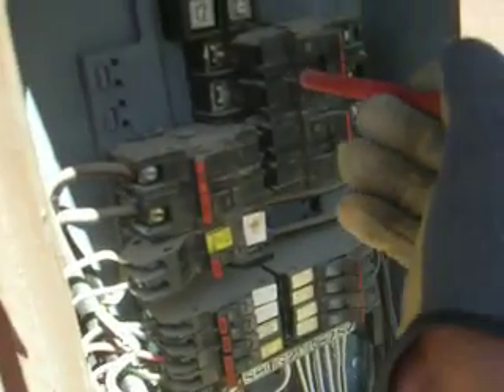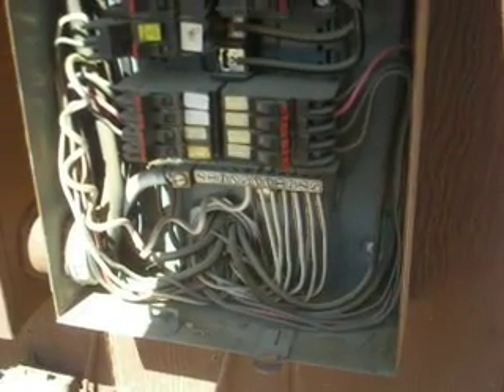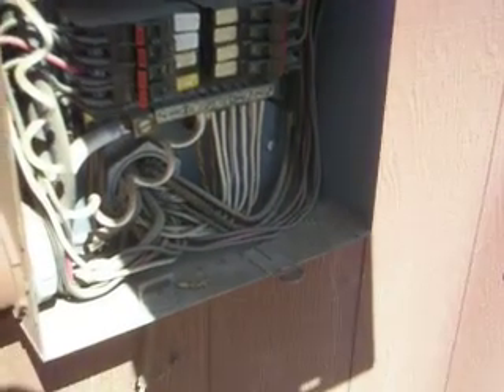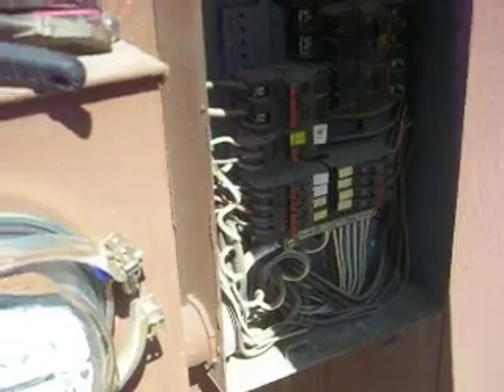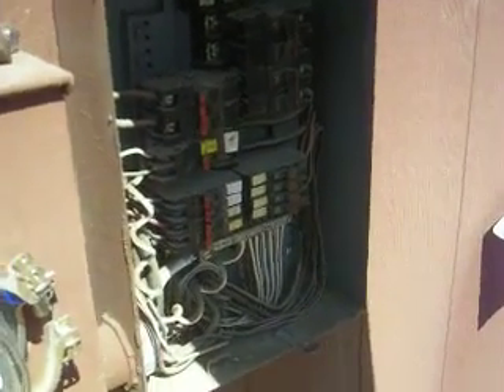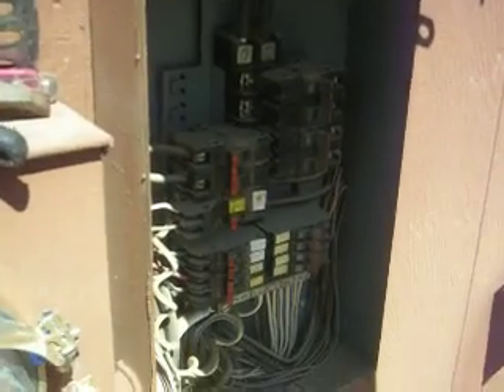Federal Pacific Electric Panel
This video is a Federal Pacific Electric panel which are alleged to be defective. If you have one of these panels you should consult with a license electrical contractor, licensed electrician or an electrician. You do not want to find out there is a problem as it is usually the damaged property that is the clue that something was wrong. There is usually the letters FPE stamped right into the face of the exterior panel cover. The breakers are unique in design with large colored tabs as opposed to the smaller black throw tabs that are typical of most other breakers .